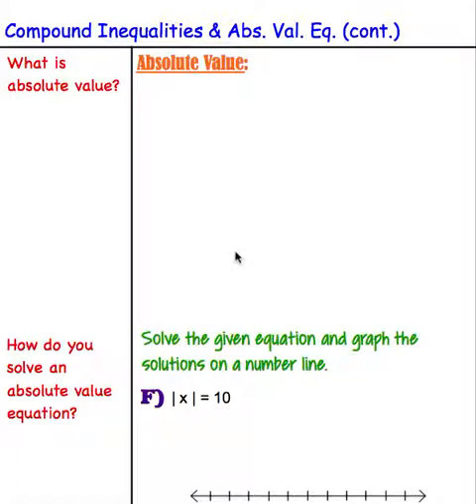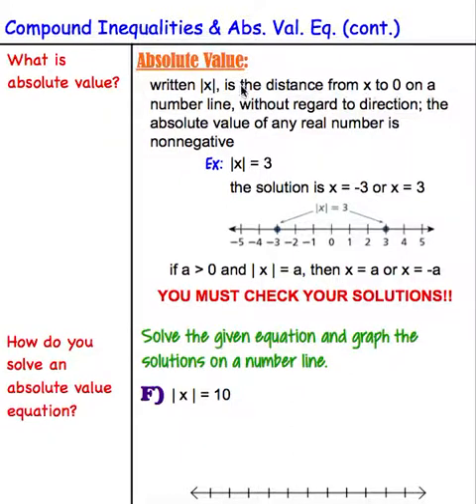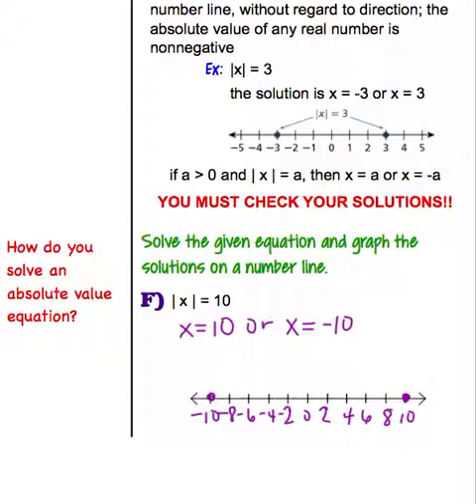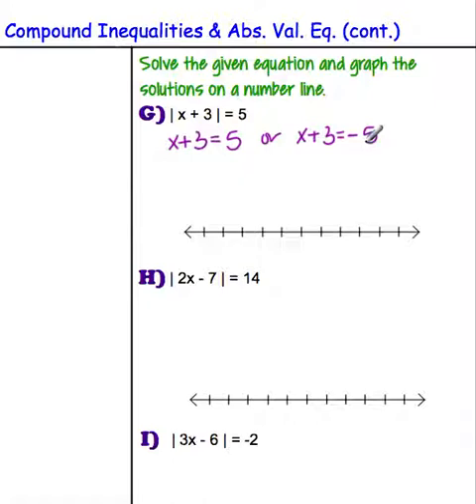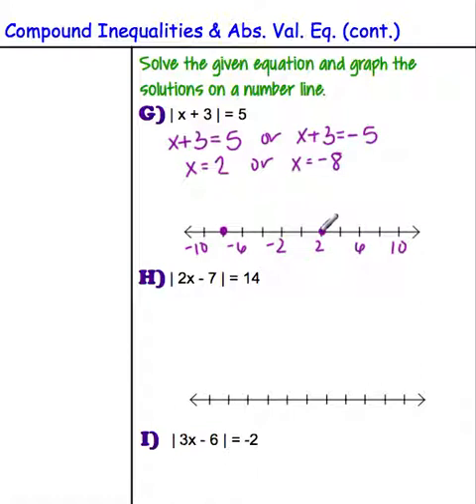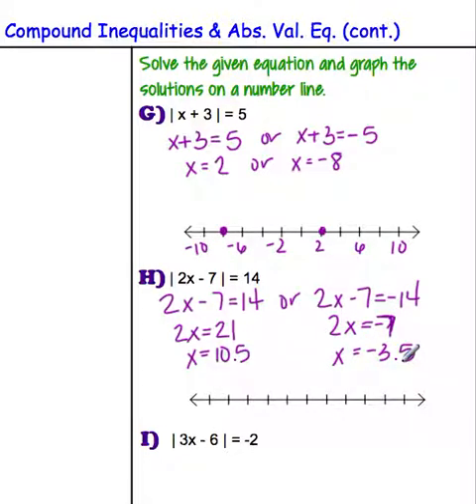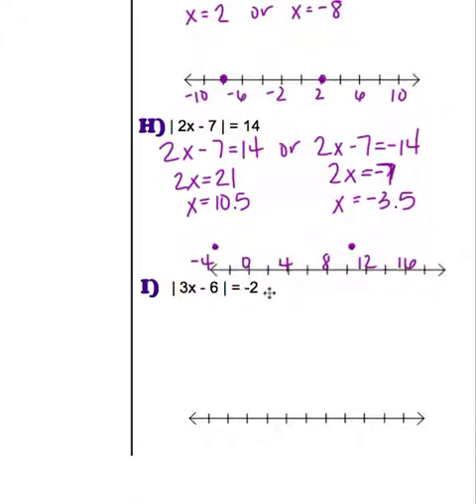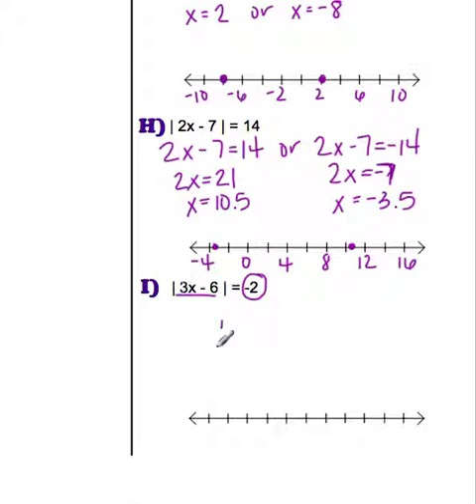2 8D1 Absolute Value Equations